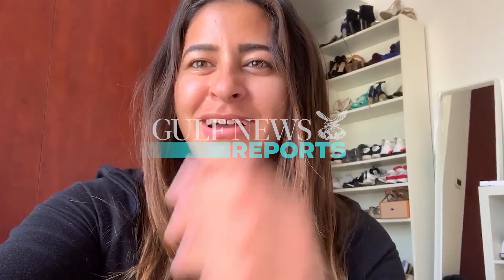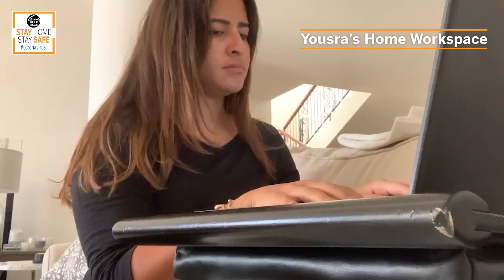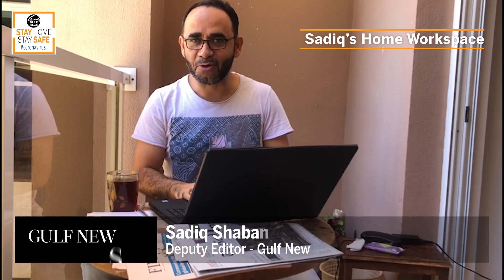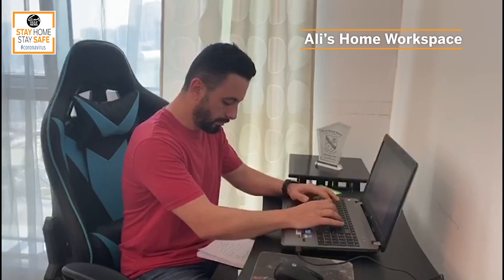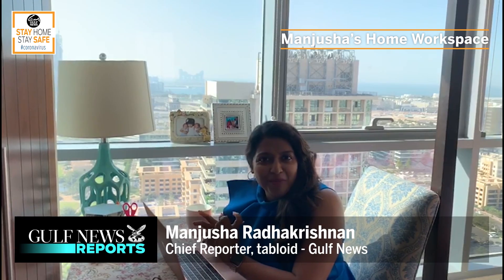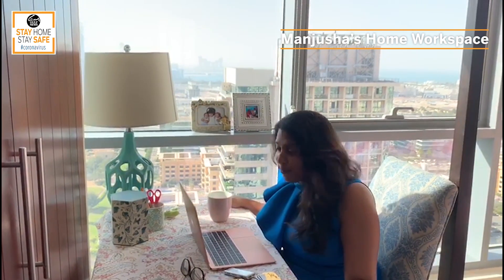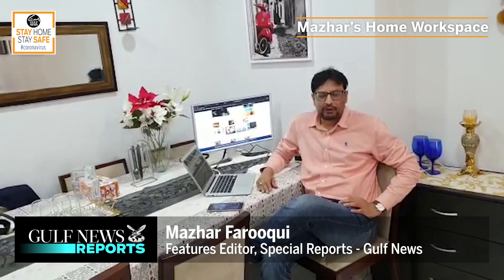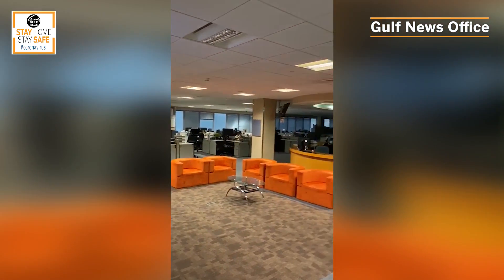How Gulf News employees work from home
Here is how Gulf News employees work from home.